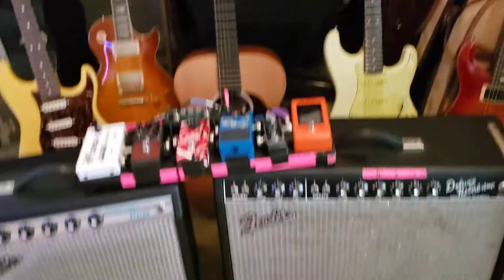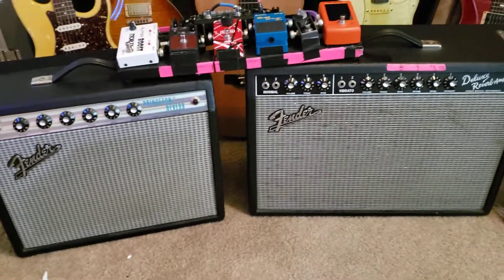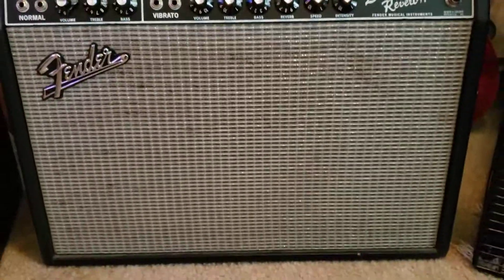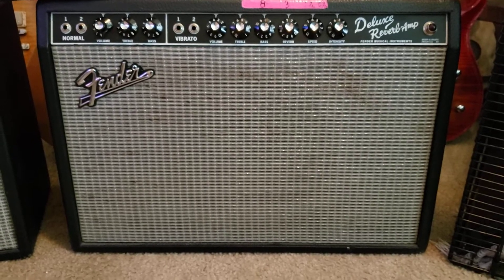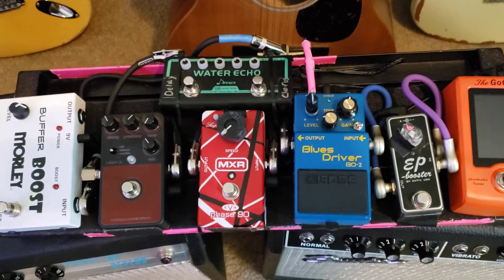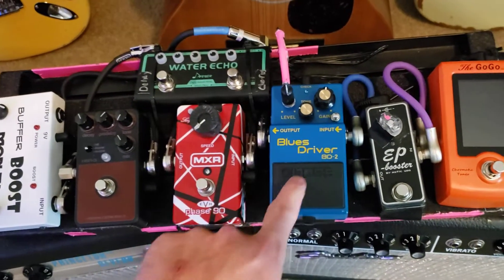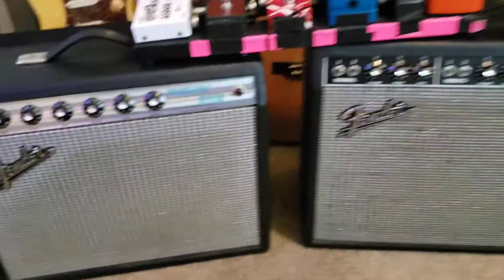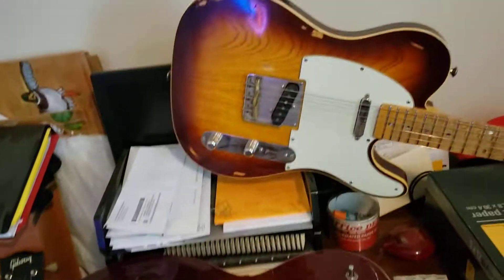Steve's Guitar Locker Episode #9 Club Rig Rundown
Steve's Guitar Locker Episode #9  small / mid sized Club Rig Rundown.
1970 Fender princeton reverb amp.
1996 Fender Deluxe reverb ReIssue. (w/ Pete Anderson Mod.)
Small pedalboard w/ 6 pedals & GoGo tuner.
& Vast array of guitars.